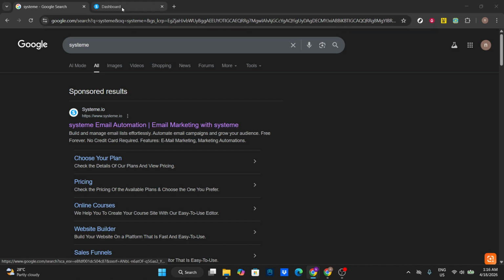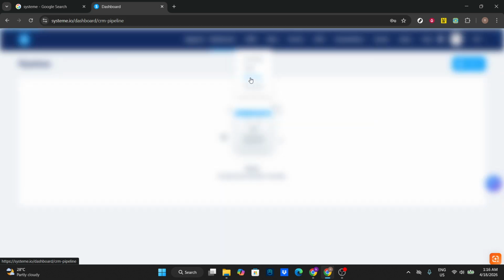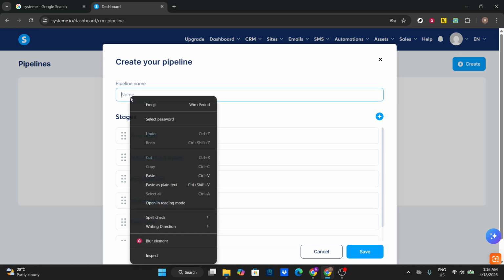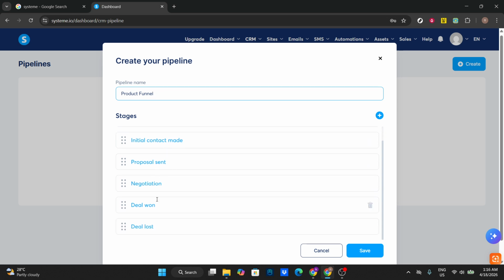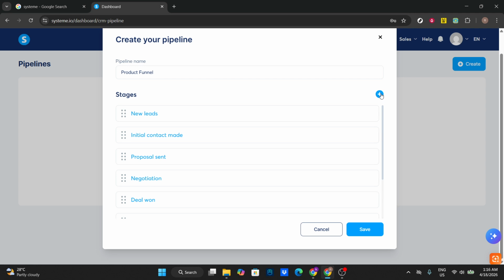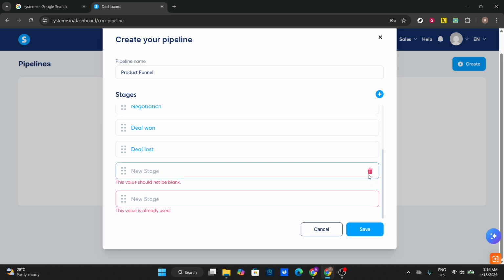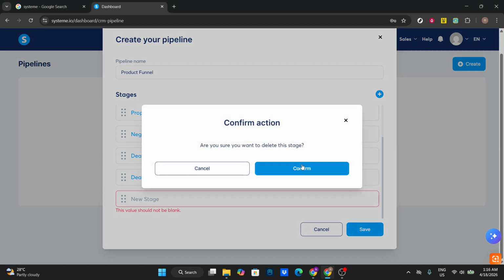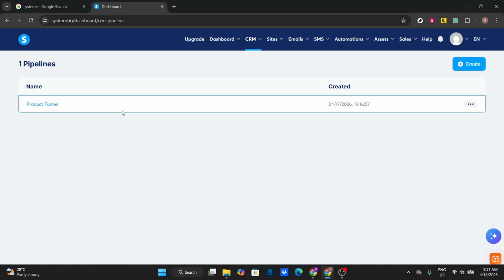How To Create Pipeline in Systeme io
Want to learn how to create a pipeline in Systeme.io step-by-step? In this video, I’ll show you how to organize your sales process and manage leads from start to finish.

🔥 What you’ll learn in this video:

✅What a pipeline is in Systeme.io
✅How to create a pipeline
✅How to add stages and move leads
✅Pipeline setup tips for better sales tracking

✅ Perfect for marketers and small business owners.